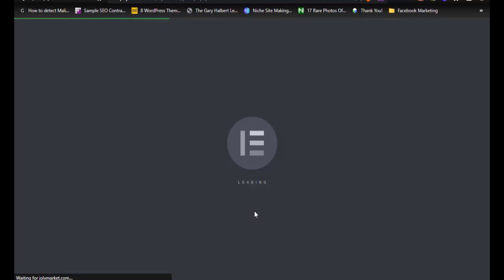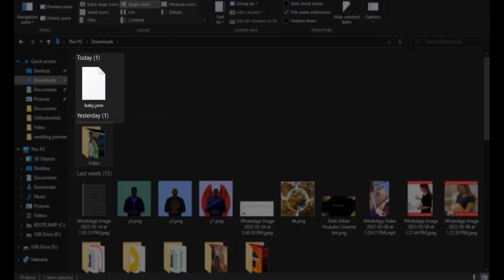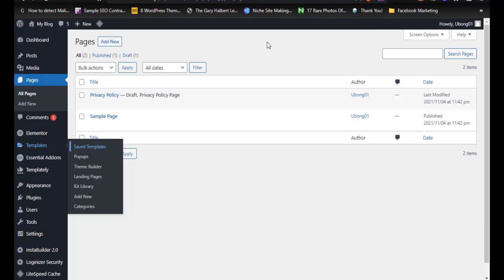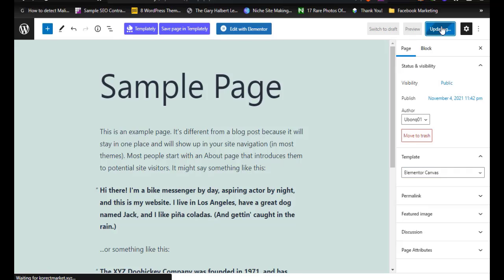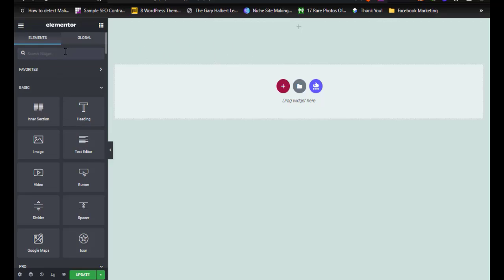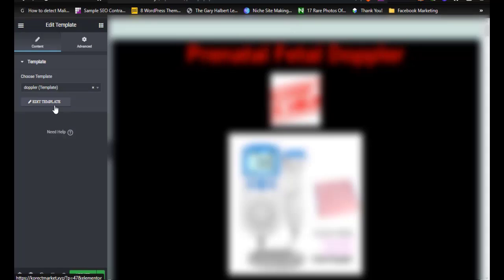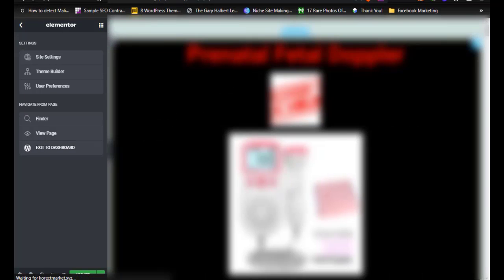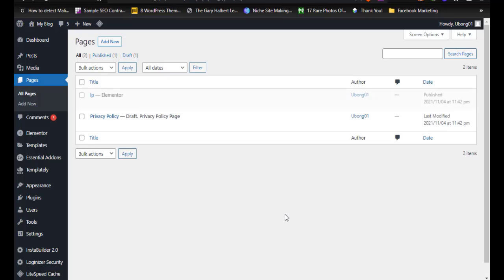How To Quickly Transfer A Page In Elementor From One Domain To Another Domain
One of the most tricky aspects of funnel development is when you have similar pages to create and have to keep the same theme or concept.

Will, you then be creating those pages, one by one...most definitely not.

In this video, you will see how to do just that in 2 minutes without having to start all over again.